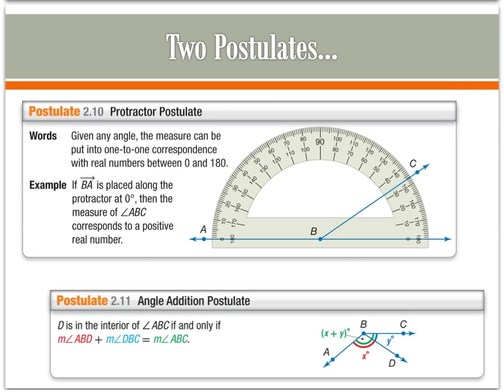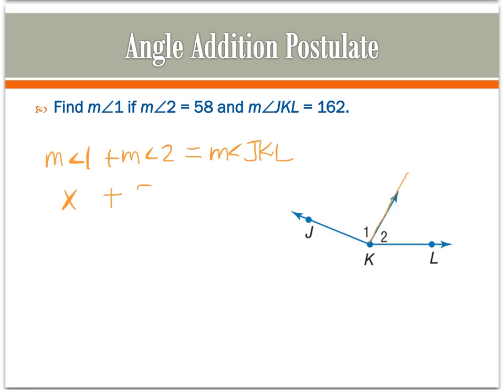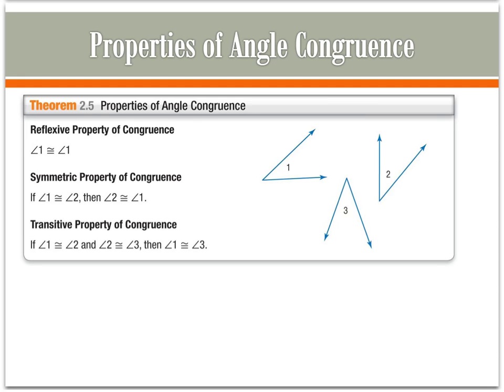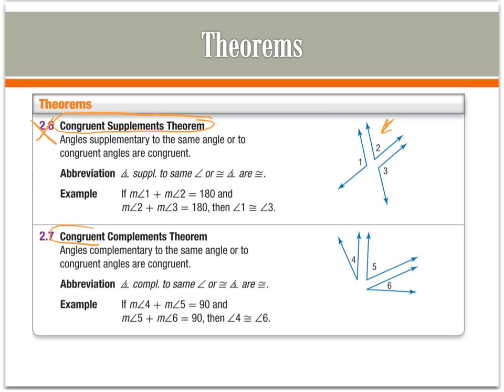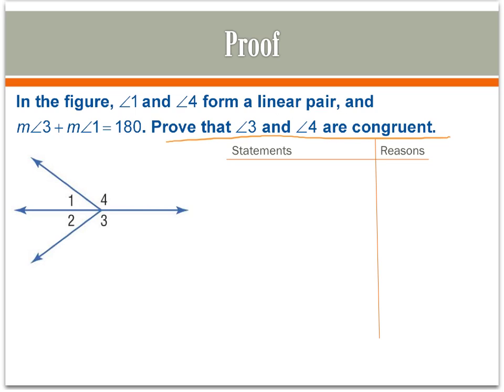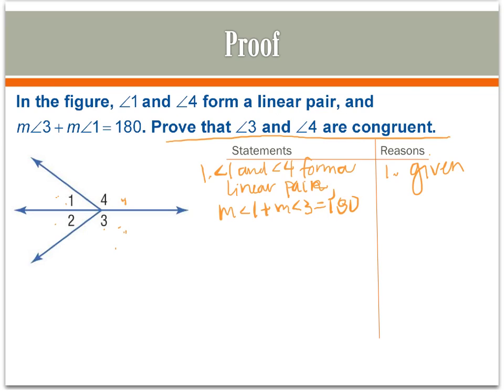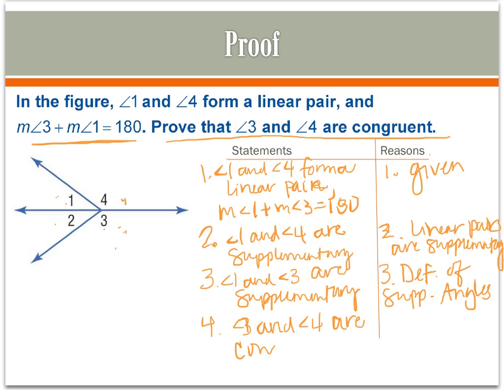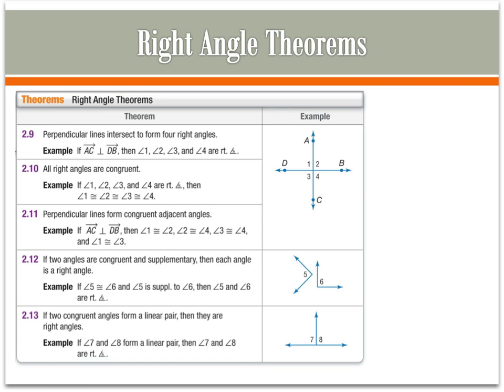GEO HON 2.8